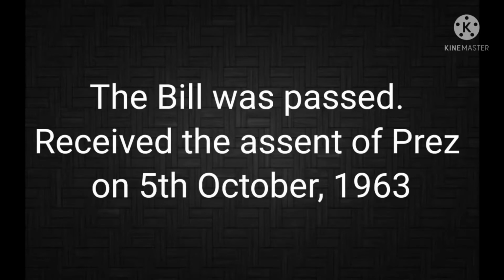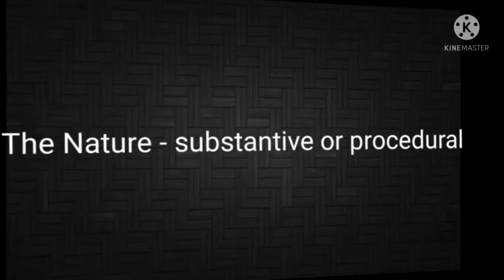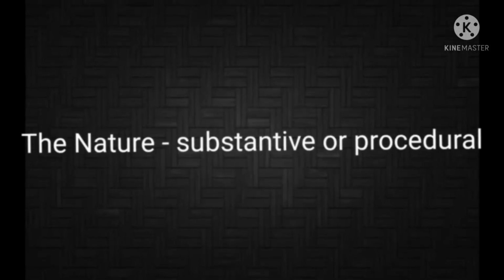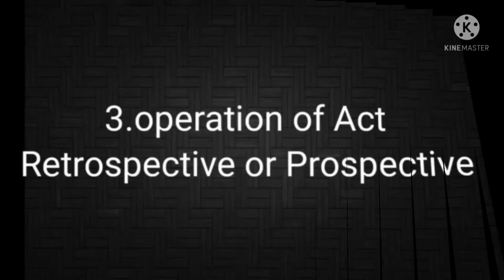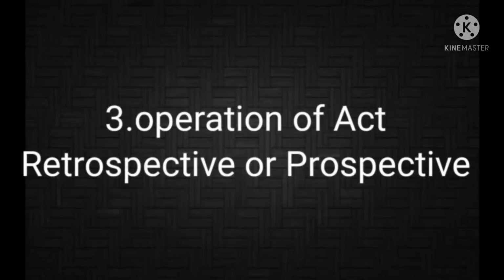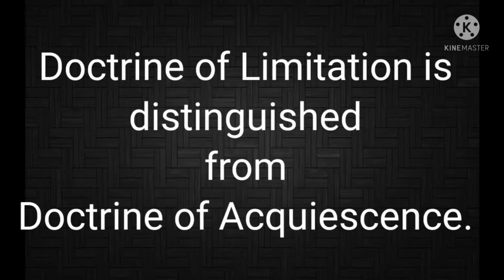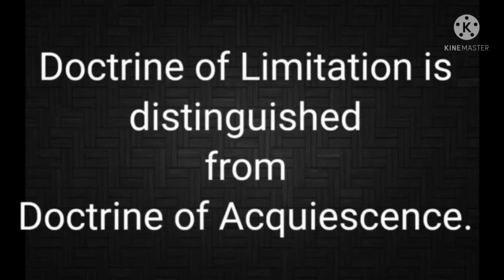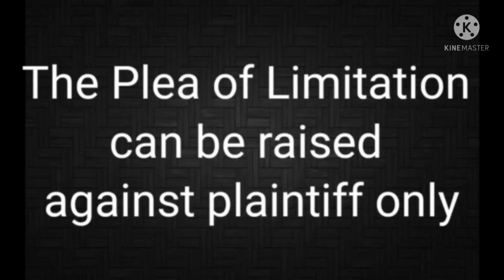LIMITATION ACT,1963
Introduction